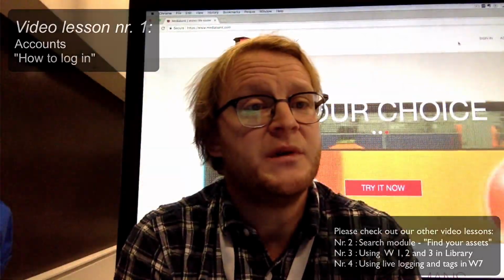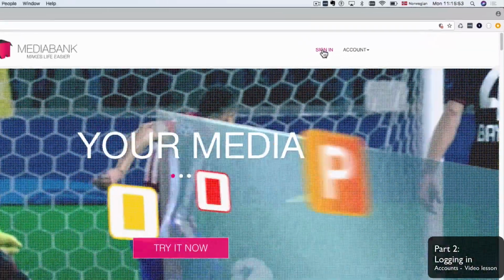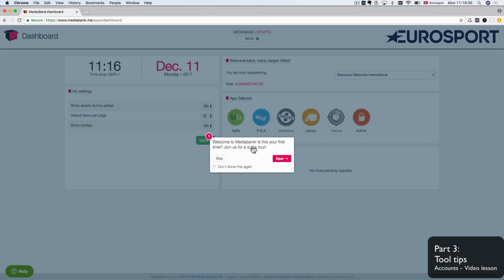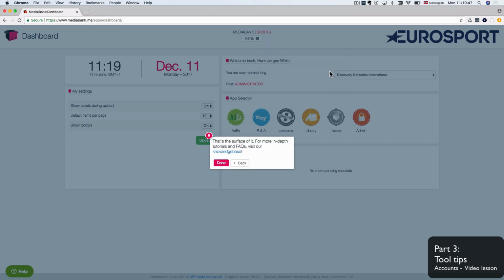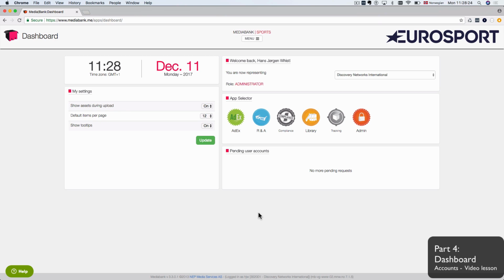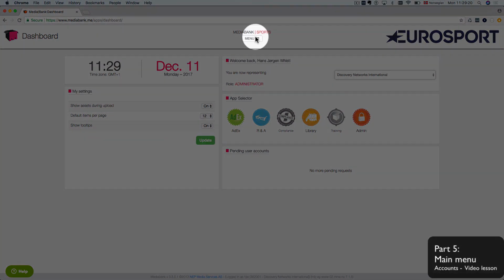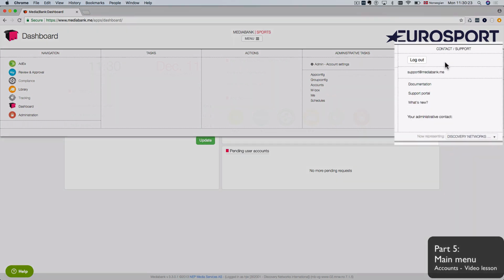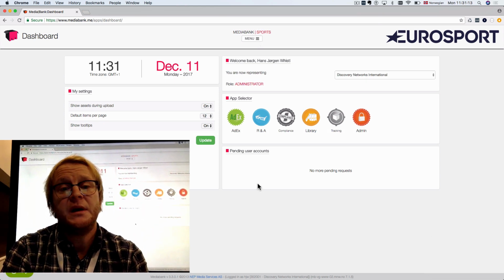1. Getting started/how to log into Mediabank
This video will show you how to get an account and how to log into Mediabank, as well as an overview of your dashboard.

Parts:
0:00 - Welcome
0:21 - Logging in
1:48 - Tool tips
3:10 - Dashboard
4:34 - Main menu
6:05 - Thanks for watching!